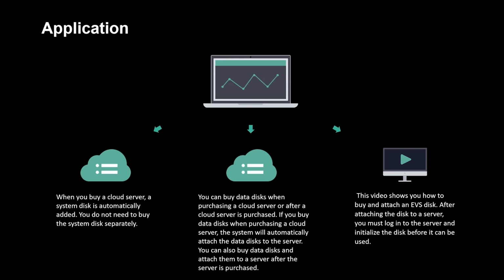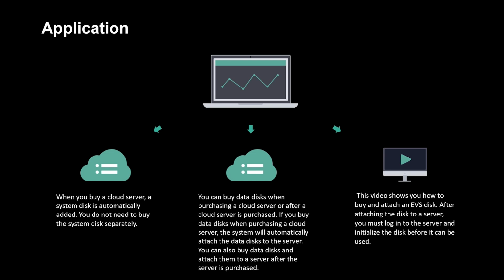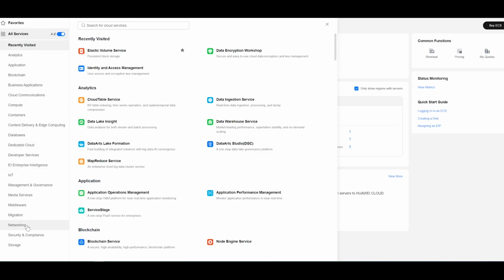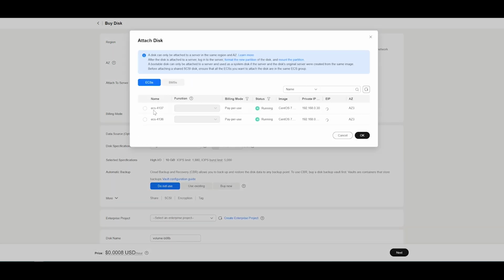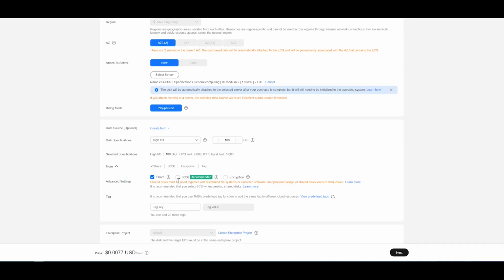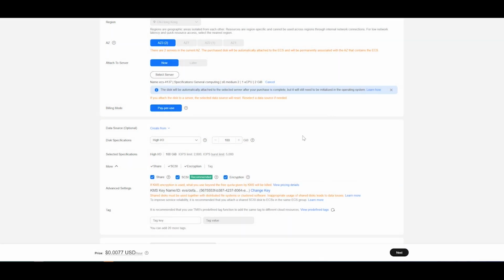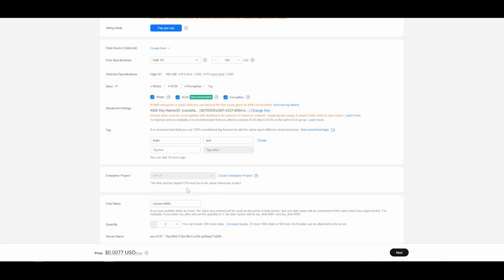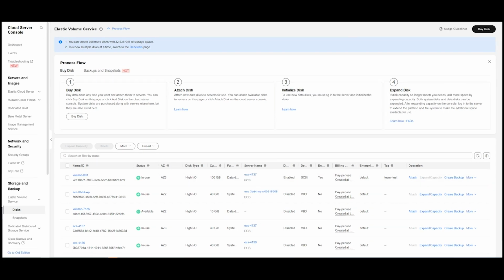Elastic Volume Service (EVS): Buying an Elastic Volume Service Disk | Step-by-Step Guides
Buy an EVS disk and attach it to a cloud server. After the disk is attached, it can be used only after you have logged in to the server and initialized the disk.